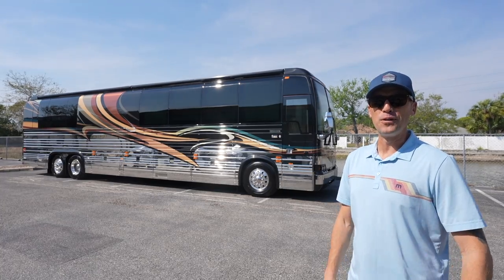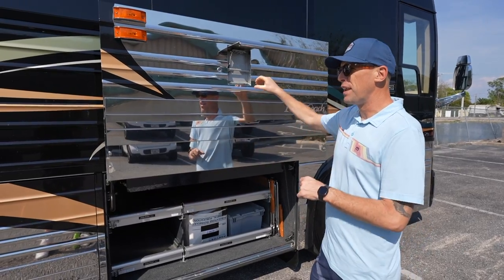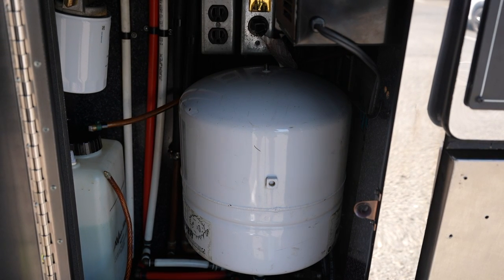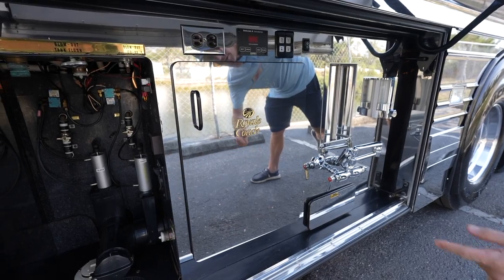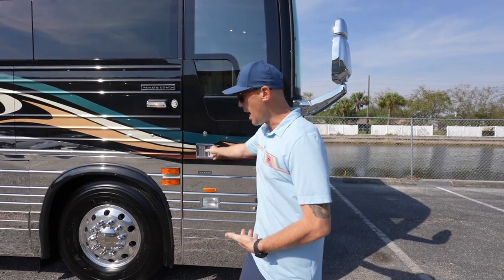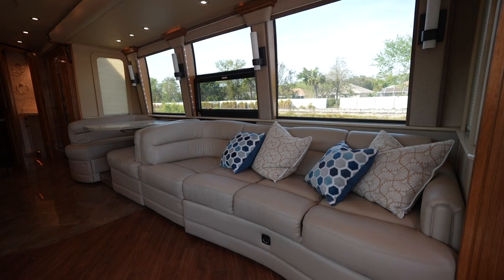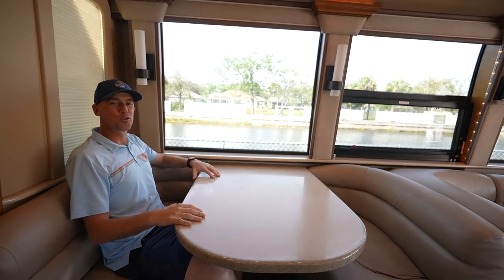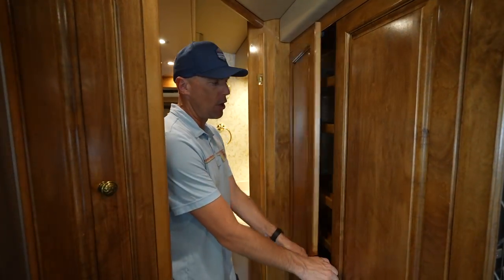2006 Prevost Royale Coach for sale!!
TheMotorCoachStore.com

2006  Prevost XL  Royale Coach for $399,999!

RVingwithAndrewSteele.com